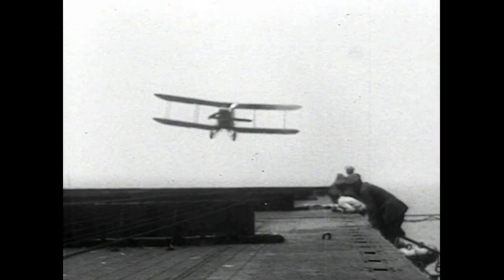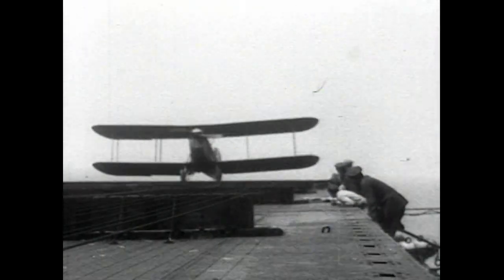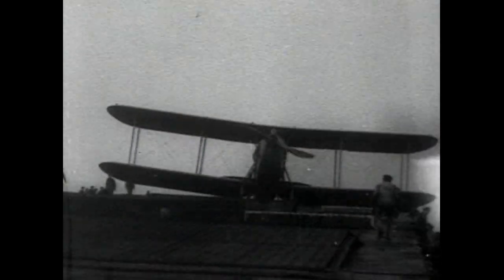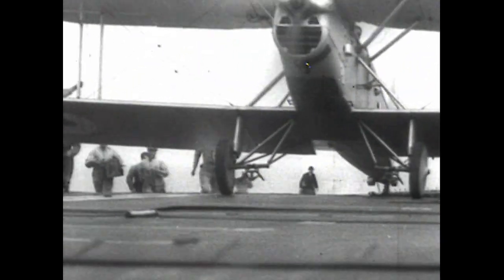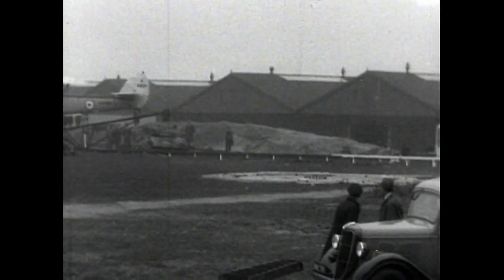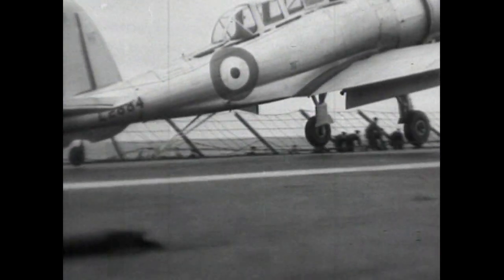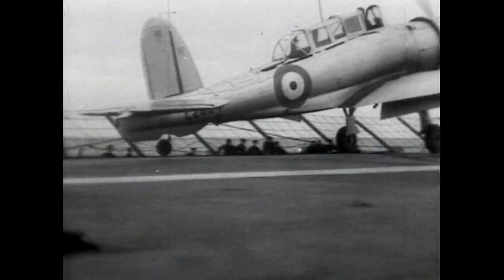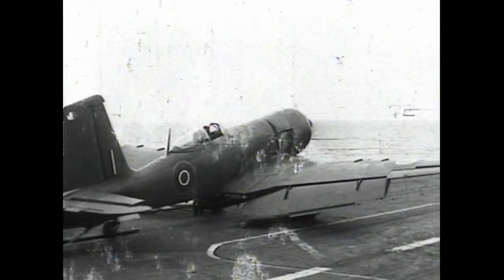Deck Trials - Fleet Air Arm - Swift, Dart, Sprat, Nautilus, Shark, Skua, Firebrand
Features:
Swift - 1920s torpedo plane, extremely stable aircraft ideal for ship work
Dart - Came into service in 1923, seen here on HMS Furious in 1925, successful aircraft later replaced by the Ripon
Sprat - 1926, specially designed as a seaplane for deck landing training
Nautilus - 2-seater reconnaissance bi-plane designed for catapult launching
Shark - Seen here doing its first catapult tests at the RAE then on HMS Pegasus and later on HMS Courageous in 1937
Skua -  1st Naval monoplane, built for dive-bombing, had a tandem enclosed cockpit which was new at that time
Firebrand - single seater Fleet fighter, on HMS Illustrious in 1943, later became a torpedo-carrying fighter